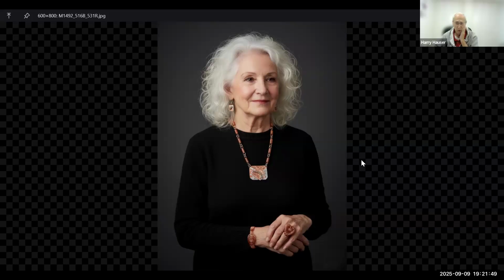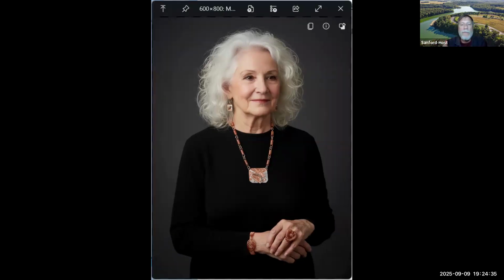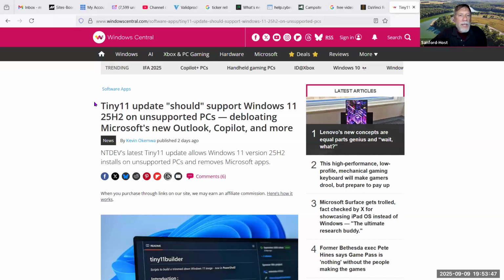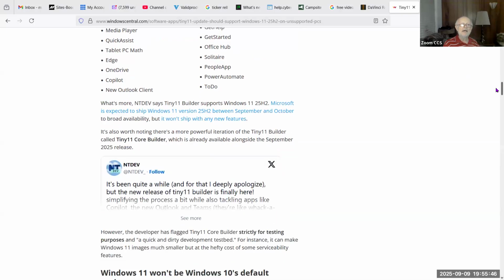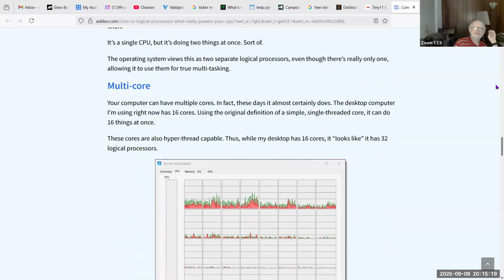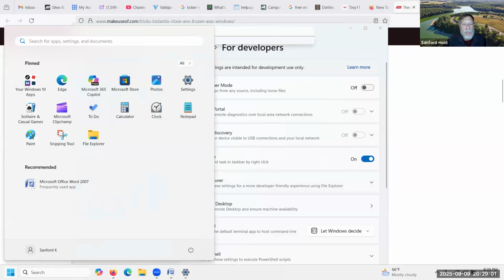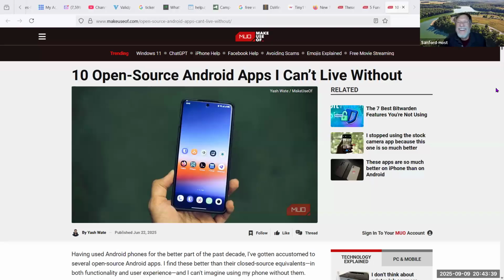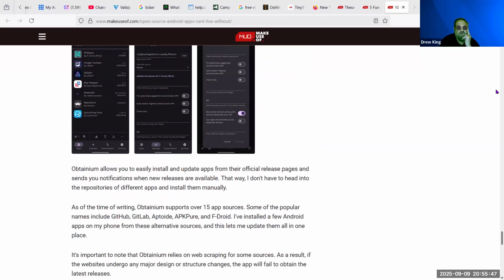Tips & Tricks SIG 2025-09-09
Topics: Obsidian Database issues, PCloud, Orion Plugin, ChatGBT, Gemini, Claude, looking for Video Editing software for Restoration of old videos, Topaz Video AI, DaVinci Resolve, Malware tracking, Linux, Adguard, Open Home, Brave Browser, Tor Browser, Onion Network, Dark Web, Tiny 11 for installing Windows 11 on unsupported Hardware, Physical Cores vs Logical Cores (CPU), ARM, Snapdragon, 24H2, Extra help shutting down rouge software using Task Manager, SuperF4, End Task. Discussion about Excel, Trim, If error, Text Split, Clean.
Bitwarden, VLC, Binary eye, Local Send, Termux, F-Droid